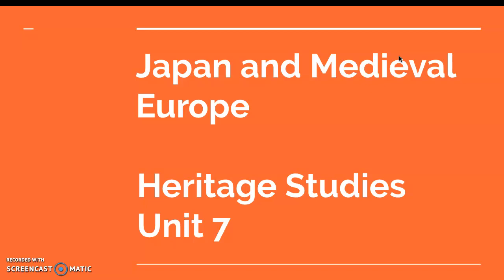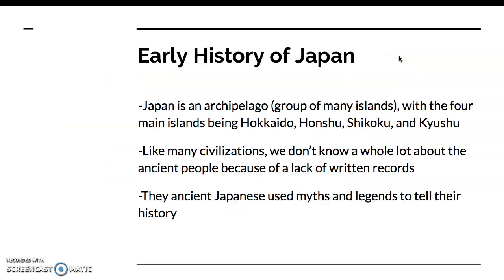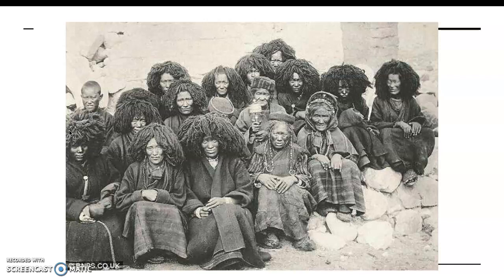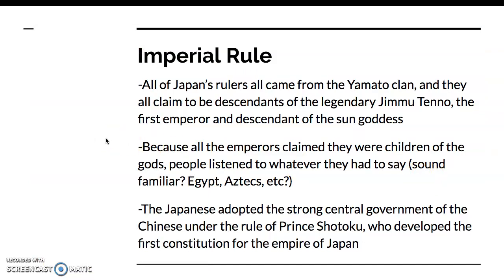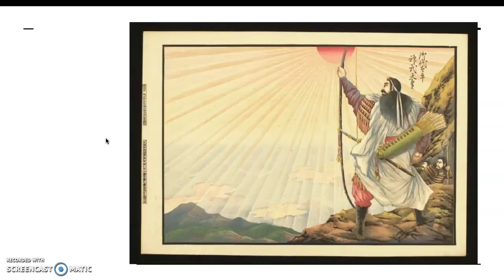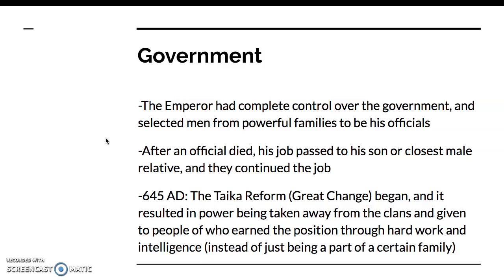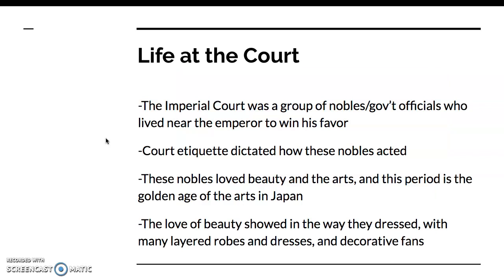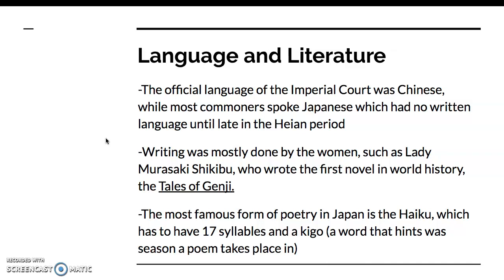6HS-Unit 7 (Japan and Medieval Europe) Part 1